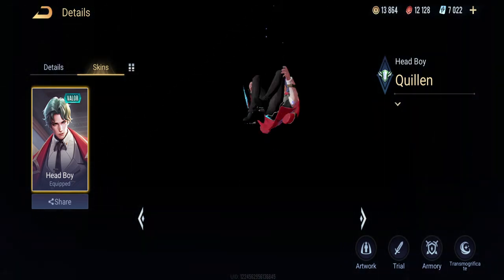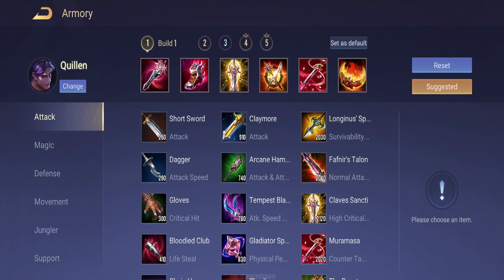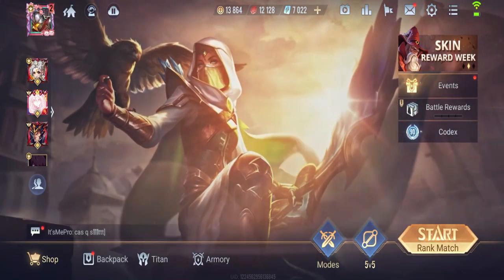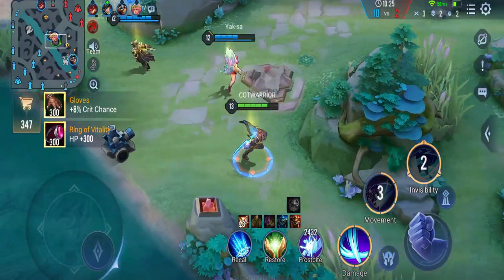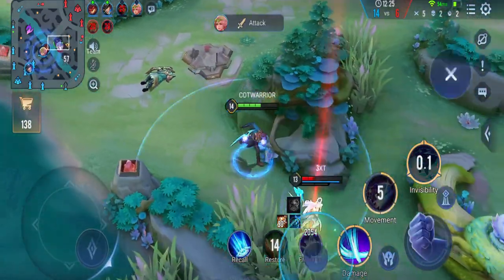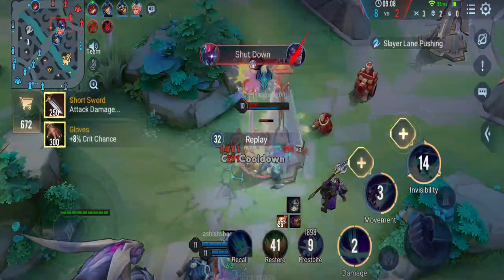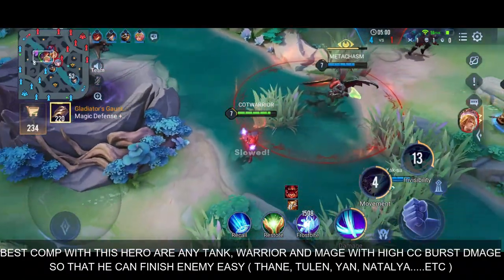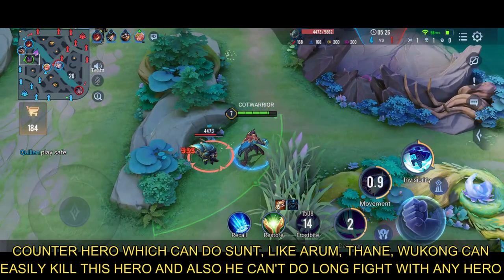How Pro Play Assassin || Heroes Advanced Guide - Jungle || Clash of Titans | CoT | India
Hey everyone !!
In this video I will teach you how to assassin hero !!!
In this video I will teach you to rotate and support your team in farming  and kills !!
JUNGLE GUIDE !!

If anyone have any doubt about this video then comment down in description.

chapter
0:00 intro
0:25 built & enchantment
0:58 advantage
1:52 disadvantage
2:18 team comp
2:46 counter hero

Clash Of Titans Butterfly guide
Cot Butterfly guide
Arena of valor aButterfly guide
Aov Butterfly guide
Best titan Butterfly guide
Best titan guide clash of titans
Butterfly guide
Butterfly guide hindi clash of titans
Butterfly build clash of titans
Butterfly arcana clash of titans
Butterfly Enchantments clash of titans
Butterfly guide hindi arena of valor
Butterfly build arena of valor
Butterfly arcana arena of valor
Butterfly Enchantments arena of valor
What is Arcana Clash of titans
What is arcana arena of valor
How to use arcana arena of valor
How to use aecana Clash of titans
How to use allain clash of titans
How to use allain arena of valor
Clash of Titans best Marksman
Clash of titans brunhilda gameplay
How to use marksman in cot
How to use brunhilda in Clash of titans
Brunhilda build clash of titans
Brunhilda guide clash of titans
Brunhilda guide cot
Clash of titans india launch
Best jungler clash of titans
clash of titans
Clash of titans gameplay
Clash of titans india
Indian moba
Indian moba player
Keera clash of titans
Clash of titans
How to jungle in clash of titans
How to push rank in clash of titans
How to play clash of titans
Clash of titans pro gameplay
Clash of titans guide
Clash of titans upcoming champion
Clash of titans update
Arena of valor update
Arena of valor upcoming champion
Jungle build cot
Butterfly best Titan cot
Butterfly guide
Omen guide cot
Kiri guide cot
Zill guide cot
Marud guide cot
Omen guide aov
Keera guide arena of valor
Omen guide arena of valor
Aov india
Aov moba
Arena of valor india
Arena of valor best jungler
Arena of valor jungler gameplay
Indian pro player
Indian gameplay
Indian moba players cot
Indian moba players aov
Indian arena if valor players
Besr Marksman
Best Marksman Clash of Titans
Best mm cot
How to play marksman in clash of titan
Best Indian moba game
Marksman players cot
Best adc clash of titans
Cladh of Titans best adc player
Clash of titan adc gameplay hindi
Clash of titan hindi Gameplay
Marksman player clash of titans
Best Marksman in clash of titans
Clash of titans murad guide
How to play murad in arena of valor
Murad guide arena of valor
How to play murad in cladh of Titans
How to use murad in clash of titans
How to use jungler in clash of titans
How to play jungle in clash of titans
Butterfly tutorial clash of titans
Butterfly tutorial guide clash of titans
Butterfly hindi tutorial clash of titans
Clash of titans hindi tutorial